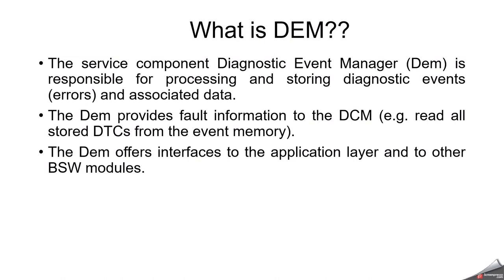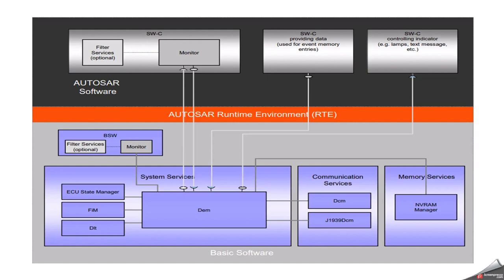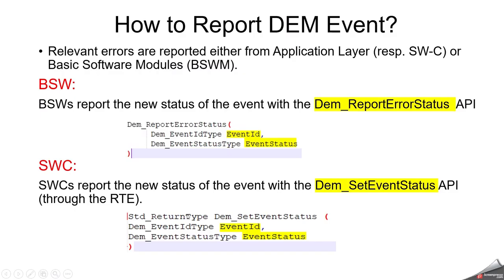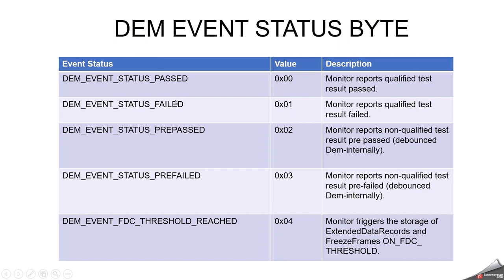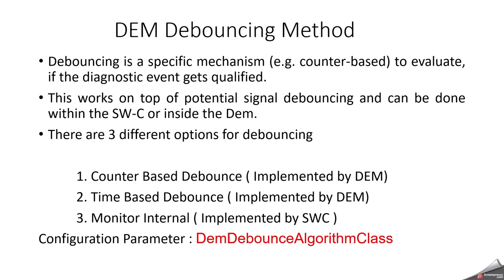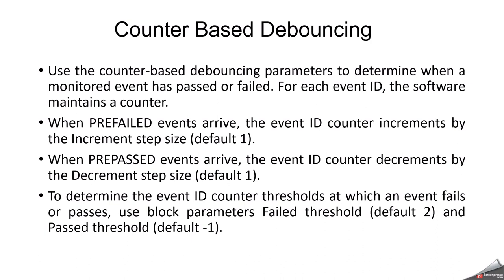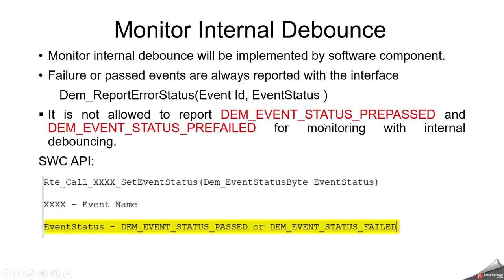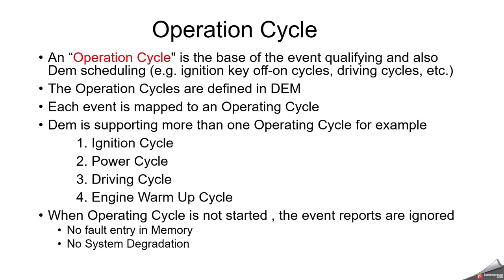DIAGNOSTIC EVENT MANAGER | DEM | DEBOUNCE MECHANISM | AUTOSAR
This Video Covers the DEM(Diagnostic Event Manager ) Overview and debounce mechanism .
DEM module is responsible for diagnostic event processing and storing of event related data to memory and read event related data from memory and provide information to DCM module
There are three types of event debouncing mechanism provided by DEM module.
1. Time Based Debouncing
2. Counter Based Debouncing
3. Monitor Internal Debouncing
It also covers the basic about DTC Status Bytes , Operation Cycle and Event Aging.

DTC Status Bytes:
Bit 0 : Test Failed
Bit 1 : This Failed This Operation Cycle
Bit 2 : Pending DTC
Bit 3 : Confirmed DTC
Bit 4 : Test Not Completed Since Last Clear
Bit 5 : Test Failed Since Last Clear
Bit 6 : Test Not Completed This Operation Cycle
Bit 7 : Warning Indicator Requested